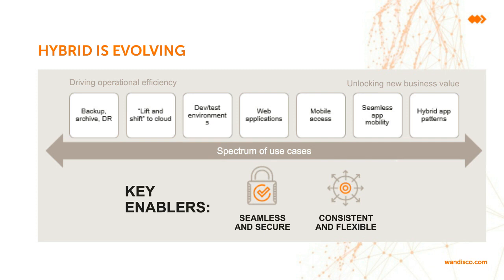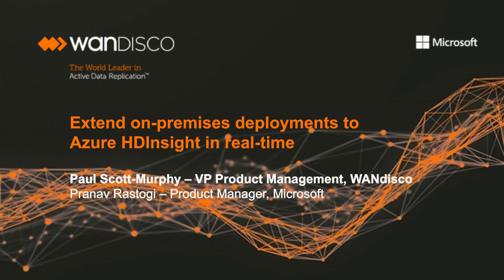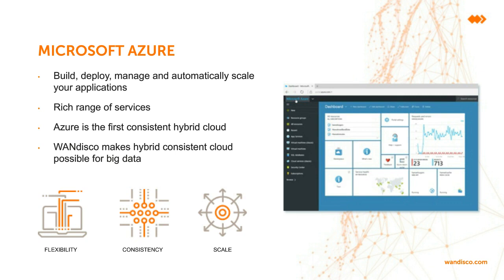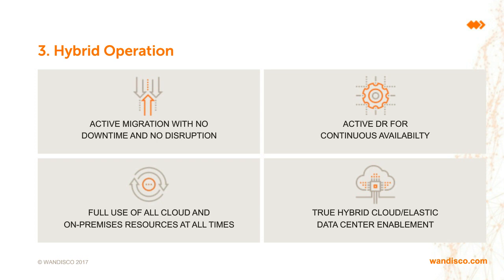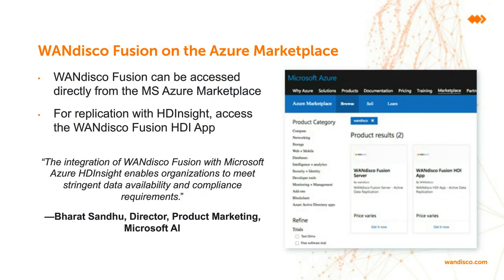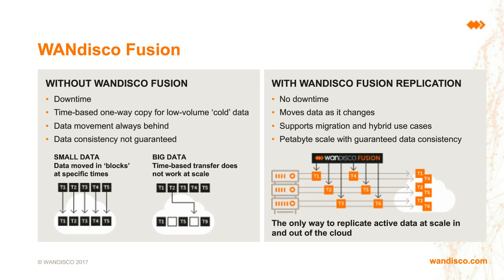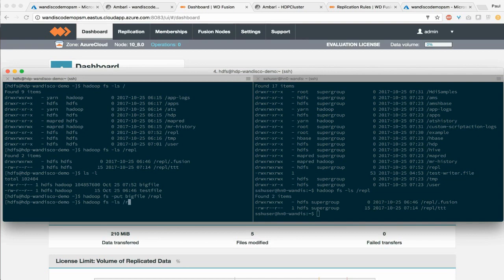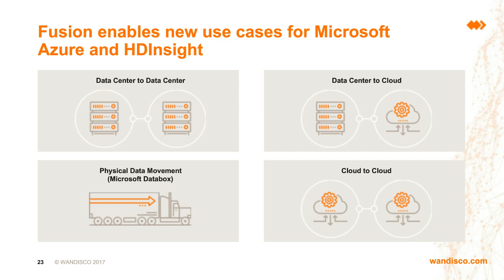Extend on premises deployments to Azure HDInsight in real-time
Join us to learn how you can achieve continuous replication at scale between multiple Big Data and Cloud environments with guaranteed data consistency and continuous availability.

Pranav Rastogi, Microsoft Program Manager, and Paul Scott-Murphy, WANdisco VP of Product Marketing, will discuss how Microsoft customers can achieve a truly hybrid architecture for on-demand data analytics and offsite disaster recovery via a single-click installation from the Azure marketplace.

During this video you will also learn:

- How to meet stringent data availability and compliance requirements whilst seamlessly moving production data at petabyte scale from on-premises Big Data deployments to MS Azure.
- How to save money and achieve greater ROI with no need for dedicated hardware or storage systems.
- How to enable data to span HDFS, object storage, and other systems.
- How to select subsets of content for replication with fine-grained control over where data resides.
- How to recover from intermittent network or system failures automatically.